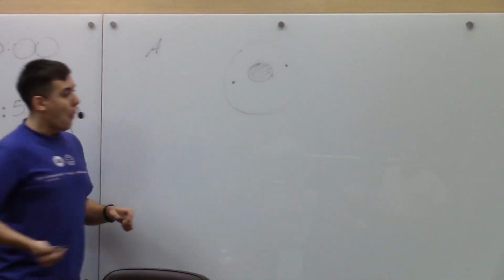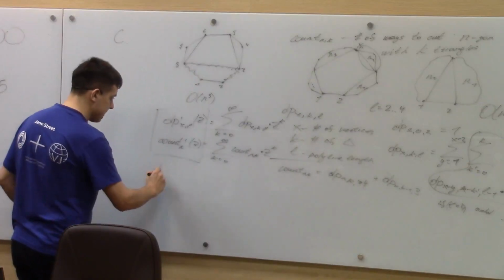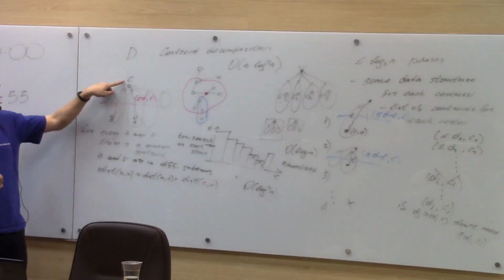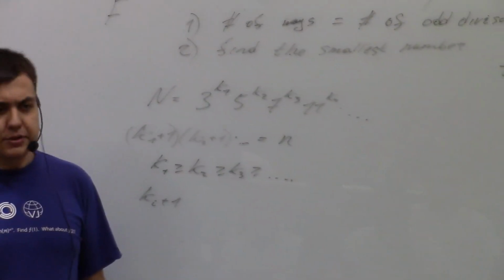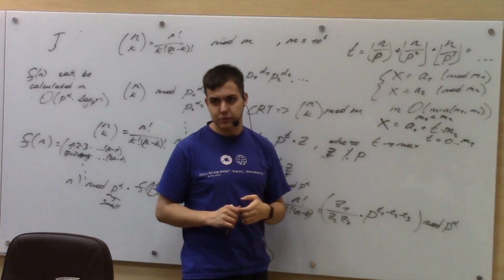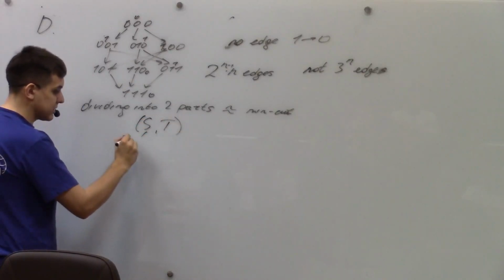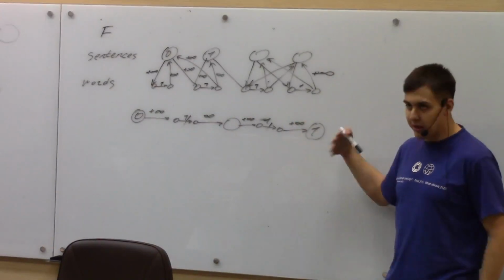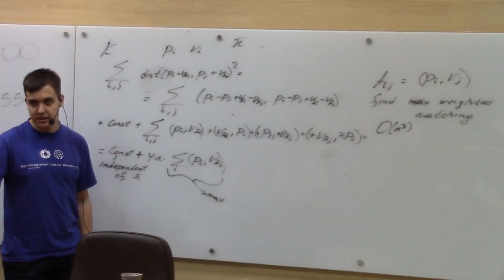Brazilian ICPC Summer School -- 22/jan/2020 -- W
Brazilian ICPC Summer School - World Final Class
22 January 2020,  8:30 AM
Professor Artem Vasilev